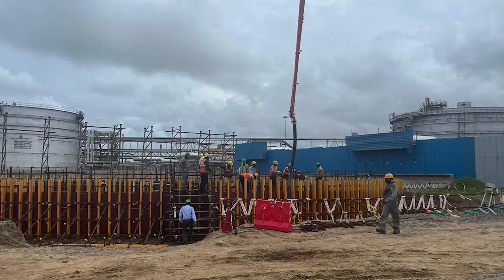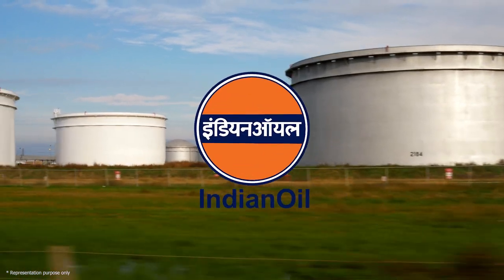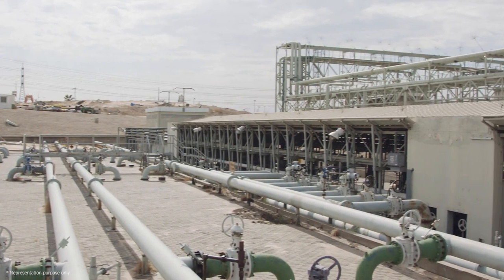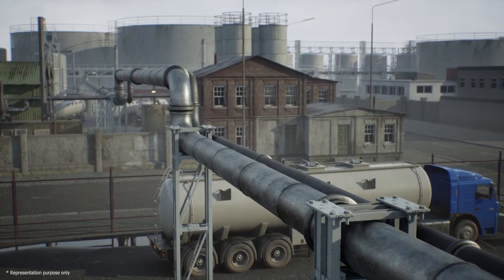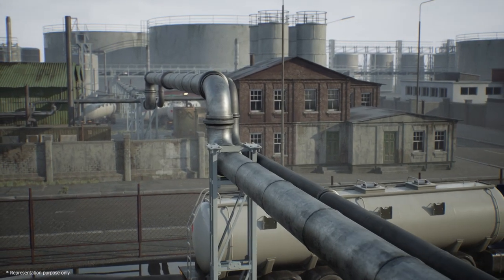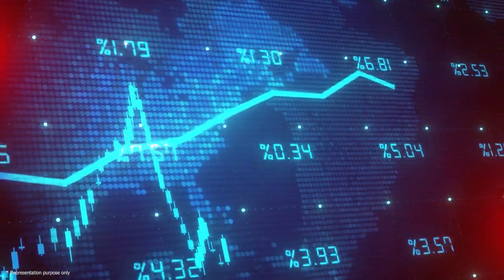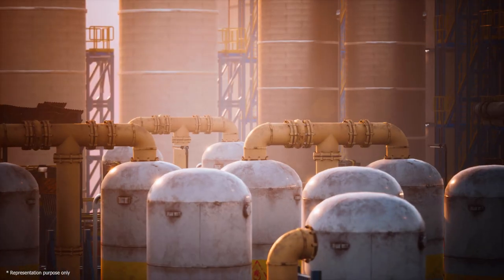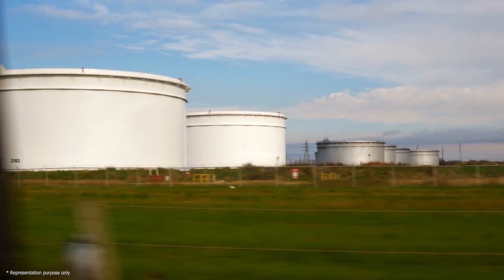Energy Gateway to Eastern India fueling India’s growth engine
Paradip refinery is one of the most advanced refineries in India. It is located near the Paradip port in Jagatsinghpur district of Odisha, spread over approximately 3500 acres.

The Indian Oil Corporation Limited (IOCL) commissioned this refinery in 2016. This refinery boosts the Indian energy sector and  the eastern Coast economy. This is Indian Oil’s first refinery with a single Atmospheric Column for processing 15 Million Metric Tonnes Per Annum. This refinery is known as the Energy Gateway to Eastern India.

It is the most-modern refinery in the country and meets the energy demands of the domestic market and is partly exported. Paradip sea port has become the gateway of Odisha to the International community. It has become the centre for different kinds of businesses and production units of Polyster chips, Fibres, PET bottles, Thermoforming, synthetic films, polyester yarn, PP raffia, tubular quenched PP and injection moulding etc. These production units are catalysts of economic growth of the state.